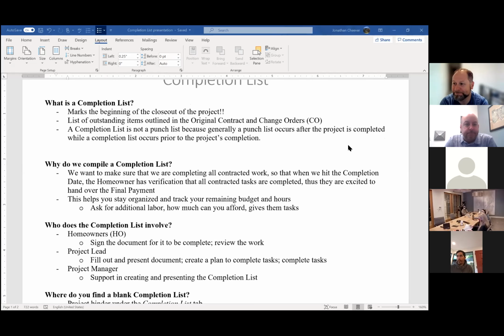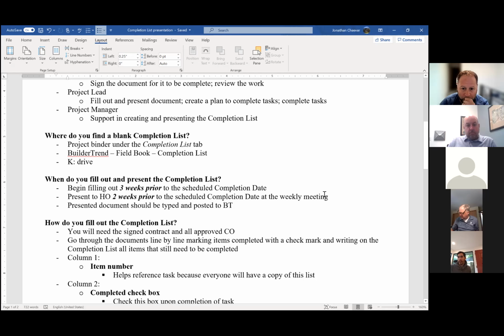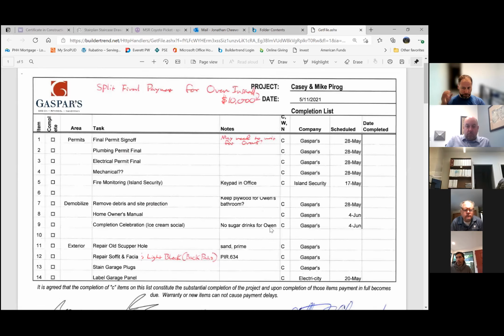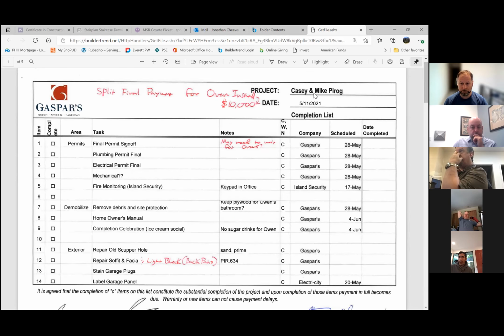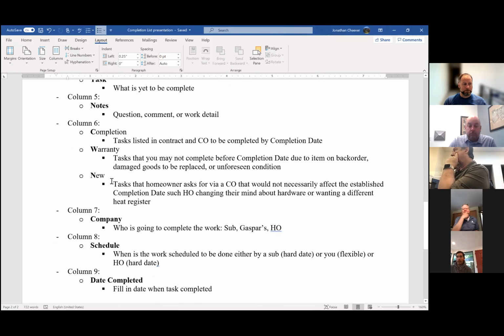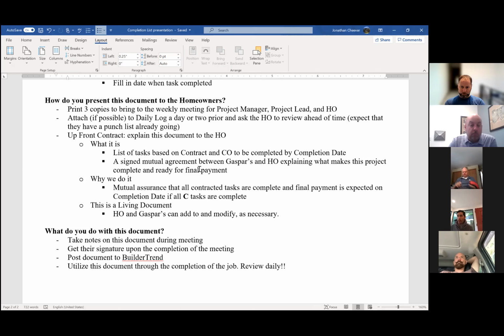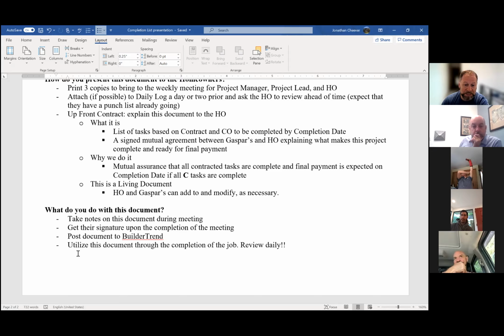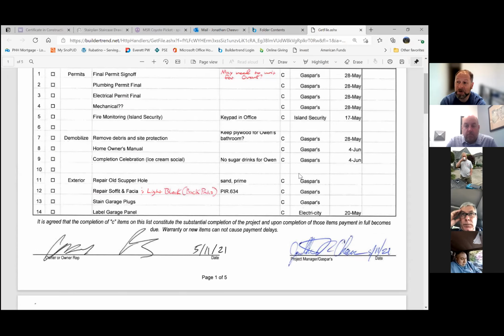Lead Training Completion List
Presenter Jonathan